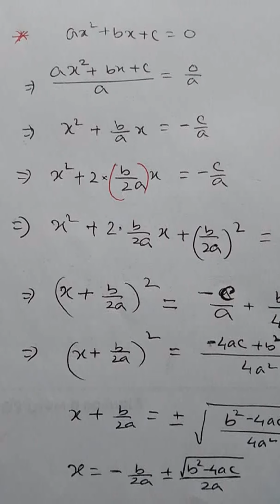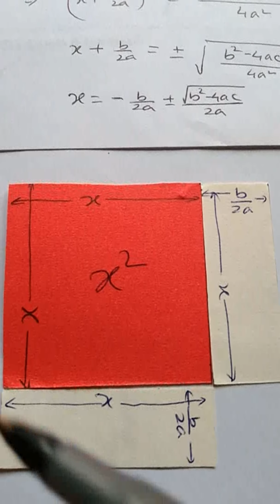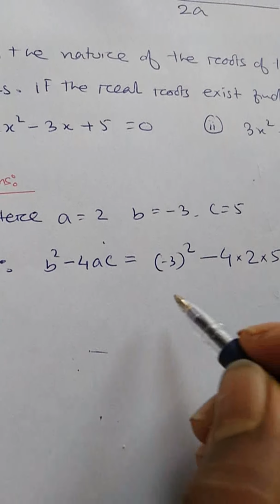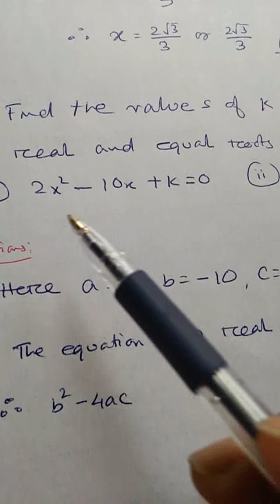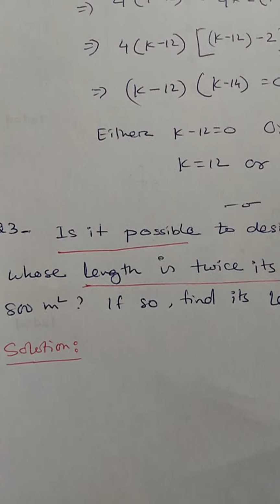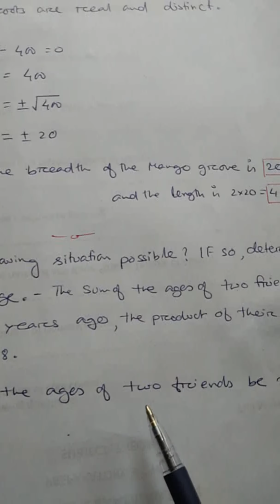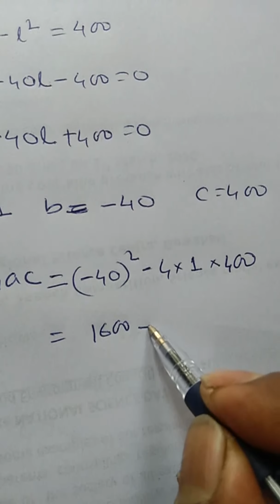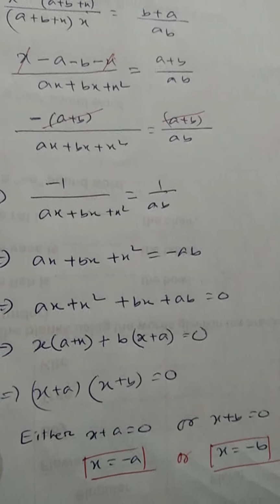Quadratic Equations_04-Quadratic Formula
Derivation of Quadratic Formula and its applications